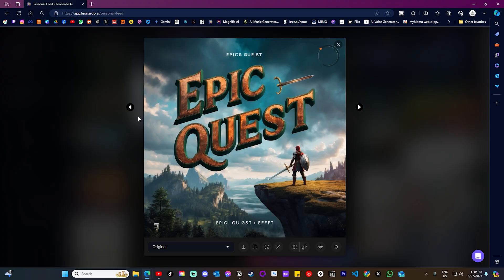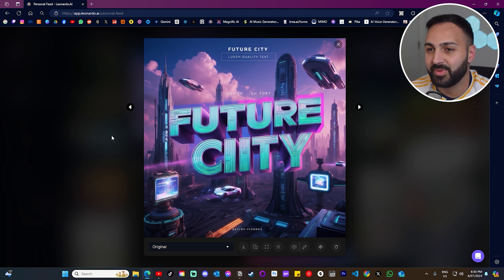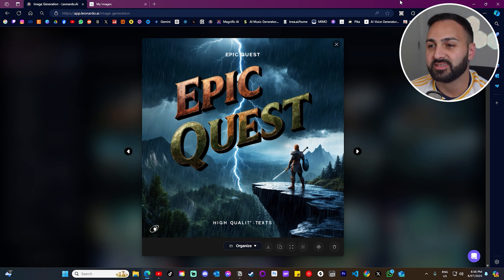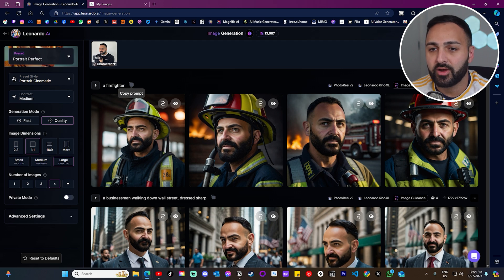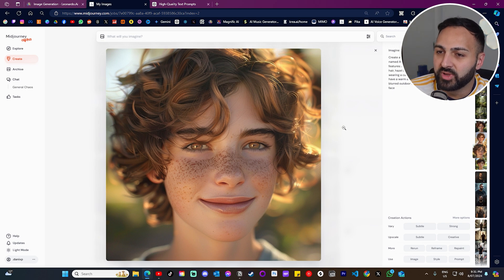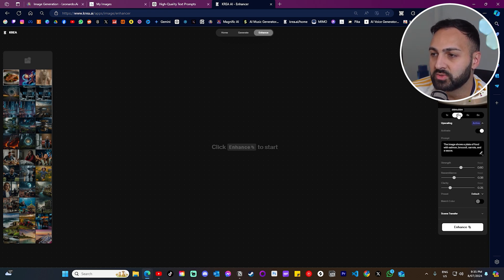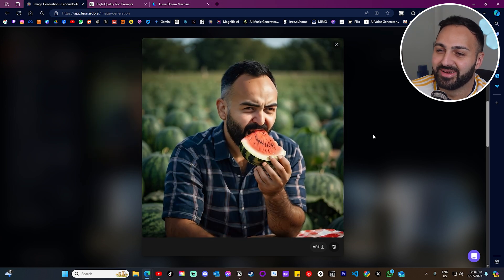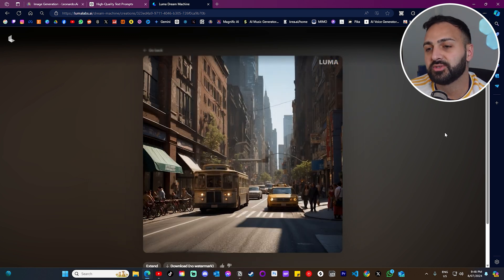Has Leonardo Ai Just Became the Best Image Generator?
I'm diving deep into Leonardo Ai, which has now become my main AI image generator of choice. The latest update has introduced some incredible features that, in my opinion, really cement it as the best image generator currently available.

In this video, I'll be showcasing:
- Leonardo Phoenix Feature: Perfect for creating stunning text designs and logos.
- Character Consistency: Ensures that characters maintain a consistent look across multiple images.
- Ultra-Realistic Images: Truly impressive results that will leave you amazed.

Chapters:
0:00 - Intro
0:47 - Leonardo Pheonix
5:15 - Character Consistency
8:20 - Realistic Images
10:55 - Image Upscaler
14:07 - Image to Video
17:15 - Conclusion